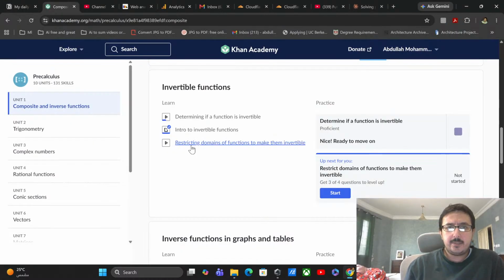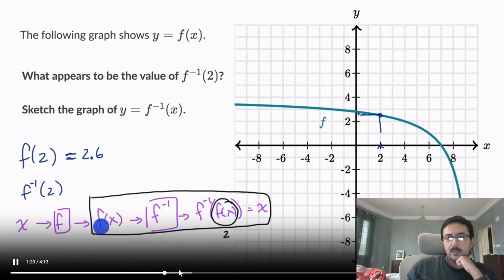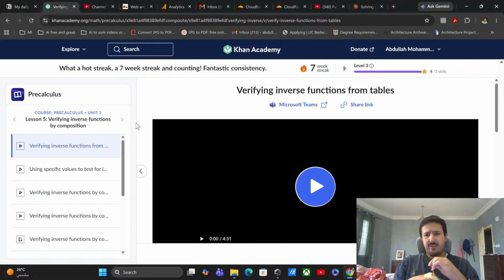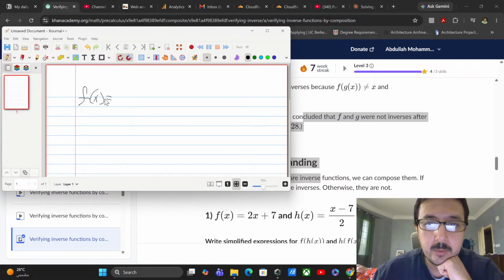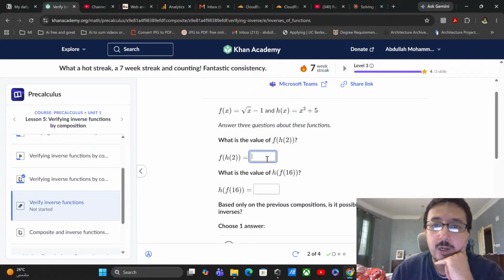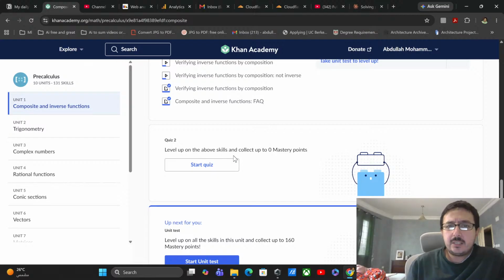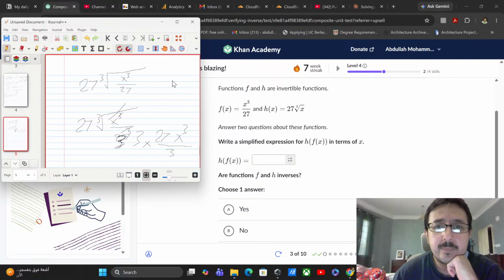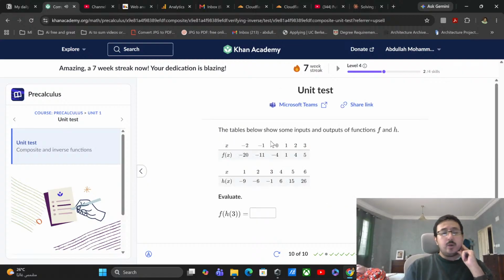study with me Precalculus on khan academy - unit 1 part 6 + unit test